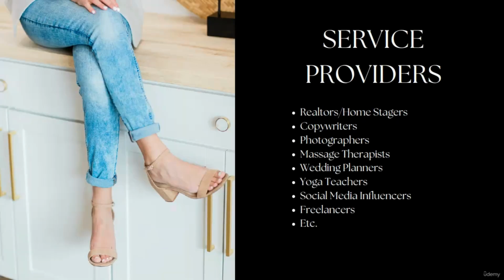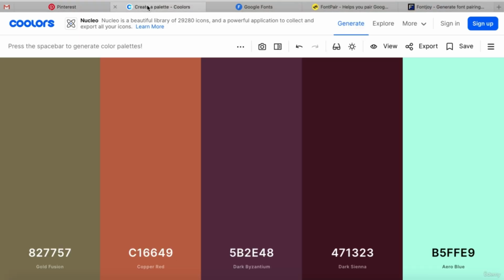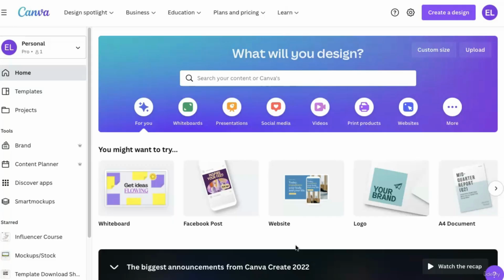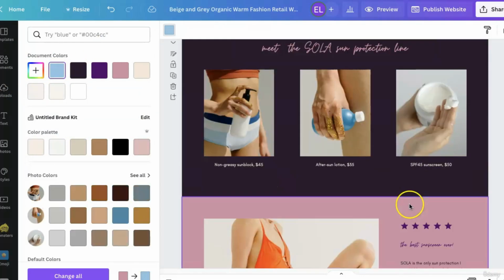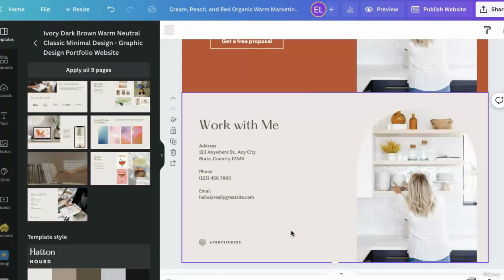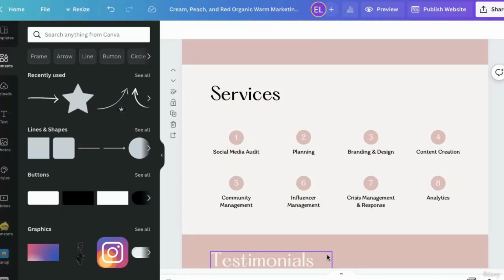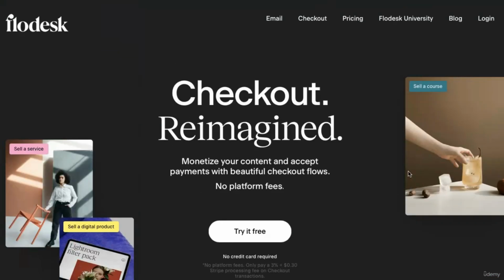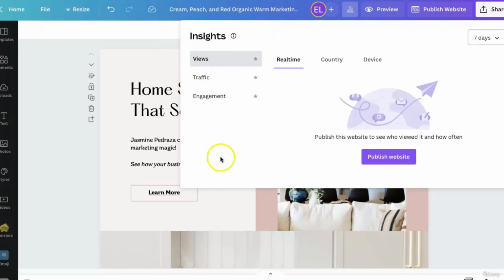Create and Launch A Website In Canva For Free | No Code Needed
🌐 Want to launch a beautiful website without coding?
In this beginner-friendly tutorial, you'll learn how to create and launch a professional-looking website using Canva — completely free! Whether you're a freelancer, small business owner, or content creator, Canva gives you the power to design and publish a site in minutes.

✅ What You’ll Learn:
How to choose and customize a Canva website template
Add and arrange text, images, videos, and buttons
Create mobile-friendly layouts
Connect your site to a free Canva domain

Tips for branding, layout, and publishing best practices

💡 Why Canva for Web Design?
Canva now offers a free and easy-to-use website builder that’s perfect for:

✅ Landing pages
✅ Portfolios
✅ Event pages
✅ Personal branding
✅ Small business websites

No technical skills required — just drag, drop, and launch!

Laptop or Desktop Browser
Optional: Your images, logos, and text content